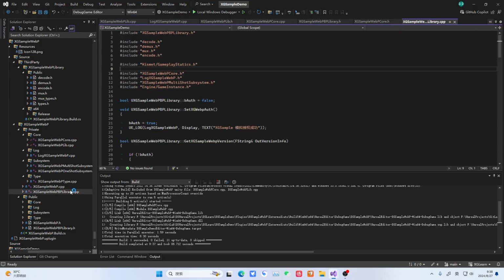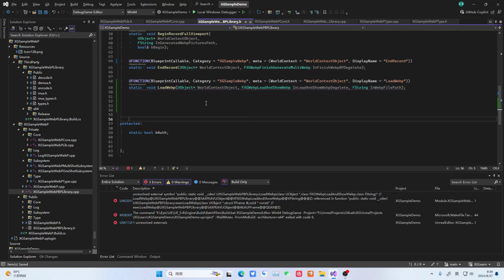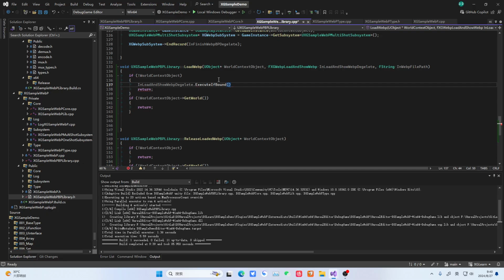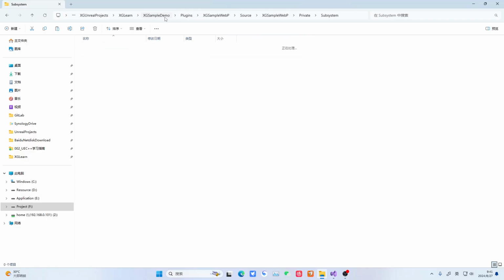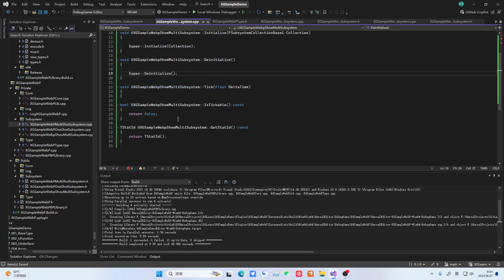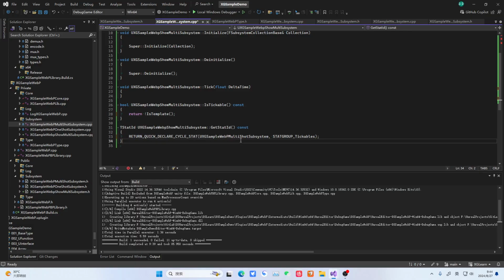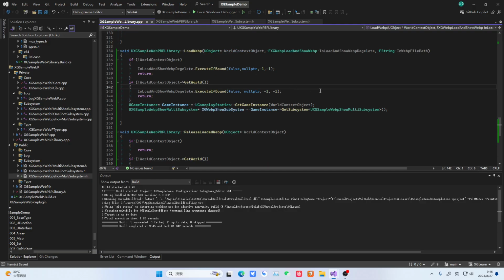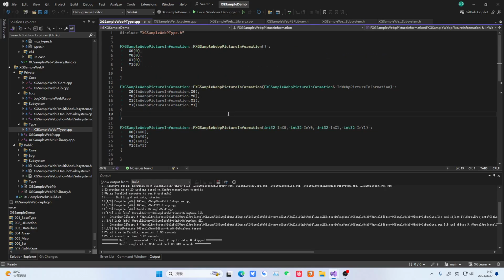UEC++ From Basics to Advanced | M22-003: Write Blueprint Layer Calling Decode WebP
This video exposes the WebP decoding functionality to Blueprints by creating UFUNCTION wrappers and Blueprint nodes. Designers and artists need the ability to load and display WebP images directly from Blueprint logic without requiring C++ knowledge.

We implement BlueprintCallable functions for loading WebP textures from file paths or byte arrays, hooking into UTexture2D creation, and exposing decode parameters like desired width and height for responsive scaling. The implementation includes async Blueprint nodes that decode on background threads without blocking the game thread.

By the end of this lesson, you will have a complete Blueprint-accessible WebP display API that allows non-programmers to load, decode, and display WebP images in their UI widgets, materials, and in-game textures with minimal setup.